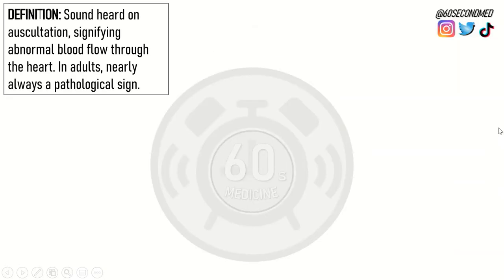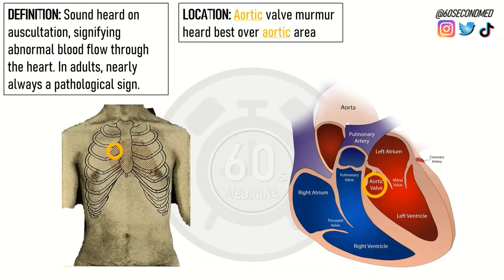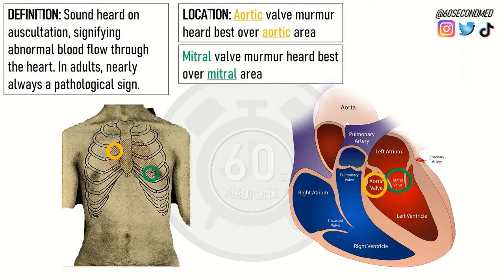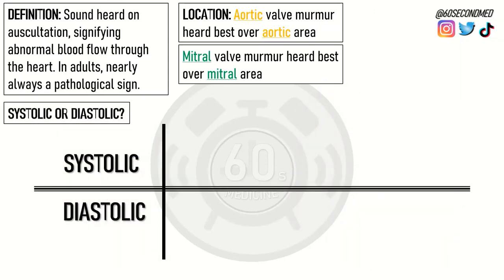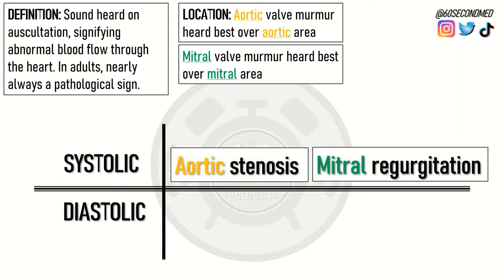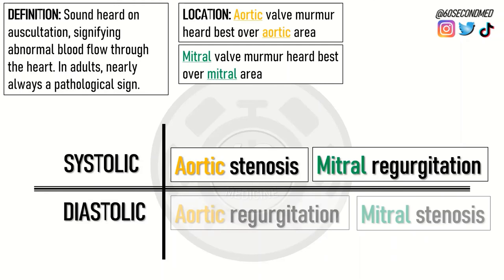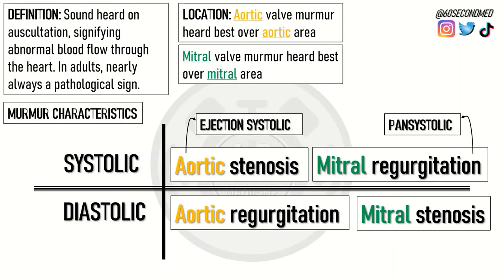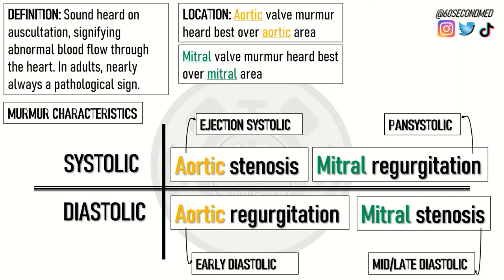72 SECONDS on AORTIC and MITRAL MURMURS (Important clinical skills!)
A brief summary of classic descriptions of left-sided heart murmurs ❤️